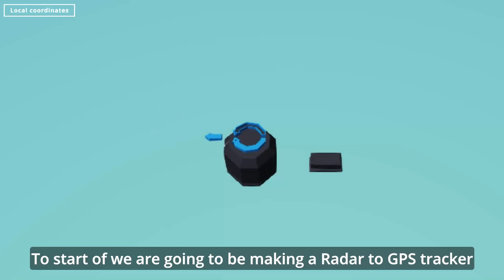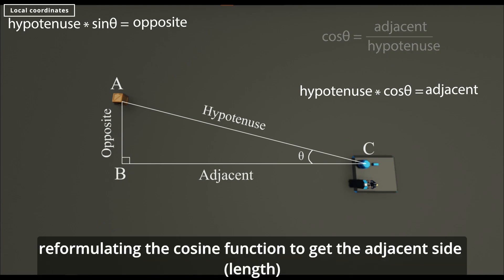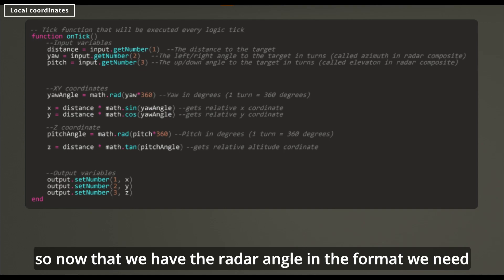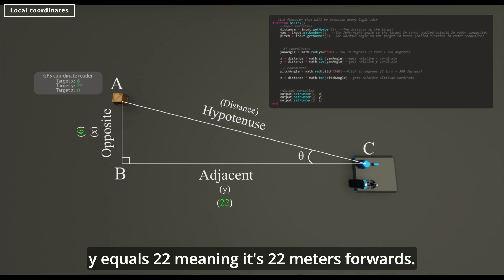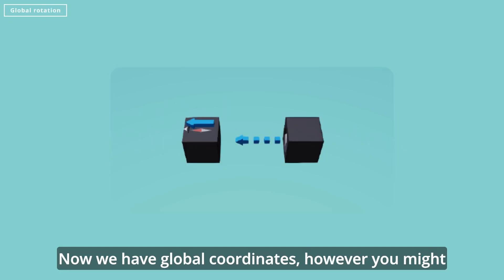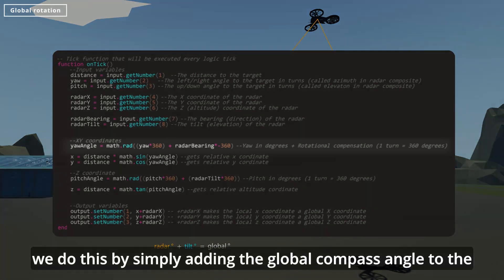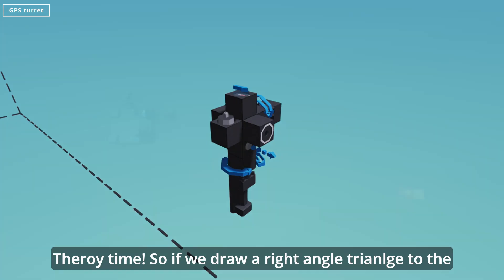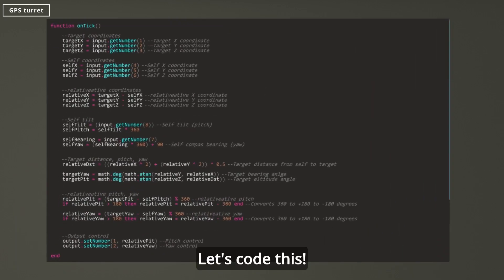Stormworks Trigonometry Tutorial | Radar to GPS | GPS turret | Autopilot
This is a Stormworks Trigonometry Tutorial video that visualy explains how to make a radar to GPS converter (track), GPS turret, And any autopilot.

for helping in the making of the video!
Go check them out for some awesome videos and creations!

This is my first propper tutorial video so please give feedback!

Timestamps:
00:00 - Intro
01:50 - What will we do?
02:40 - Radar to GPS - Local coordinates  (Part 1)
08:56 -  Radar to GPS - Global coordinates  (Part 2)
10:46 -  Radar to GPS - Global rotation (Part 3)
13:37 -  Radar to GPS - Roll fix  (Part 4)
14:54 - GPS turret
19:57 - Outro